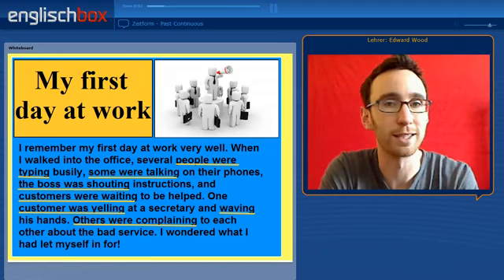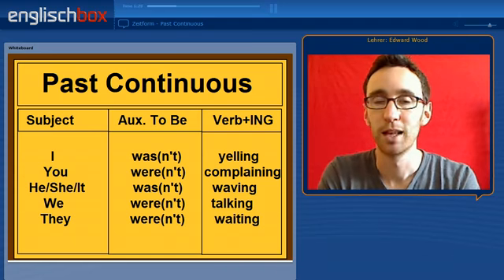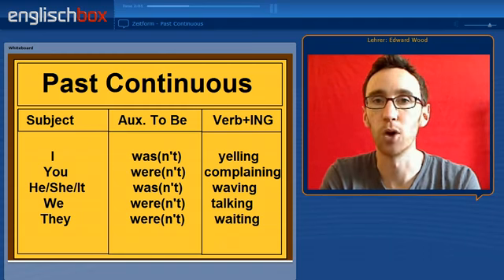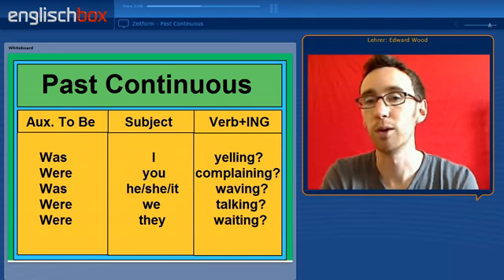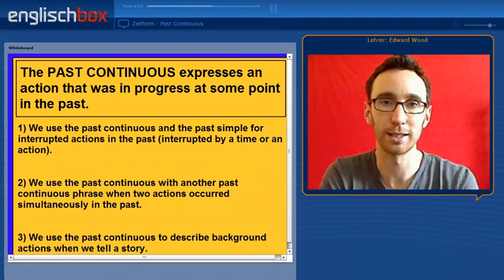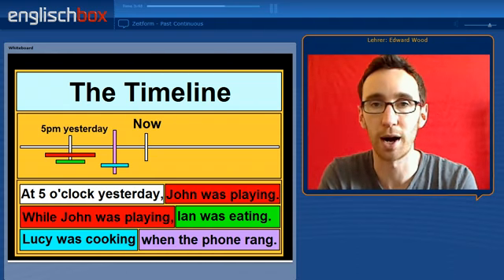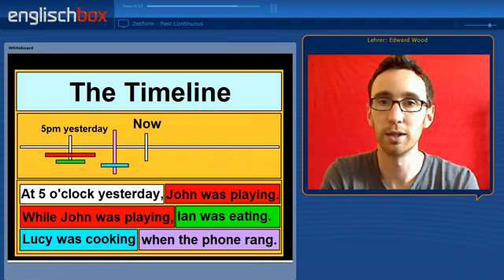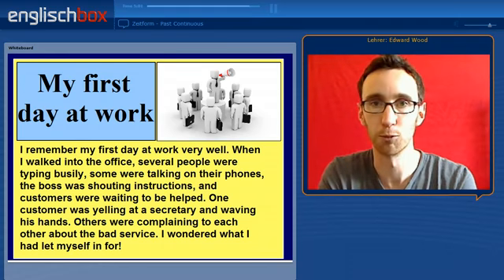english grammar - past continous tense